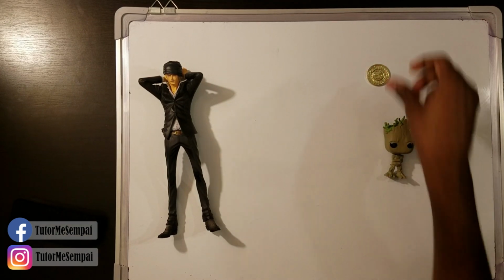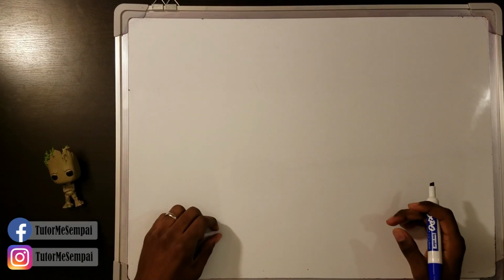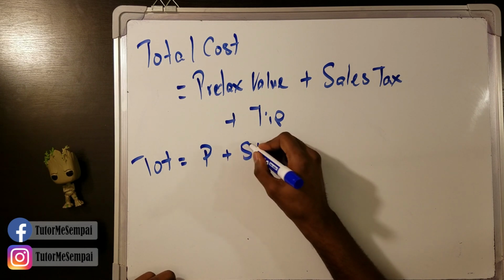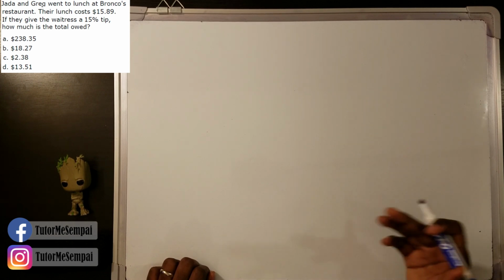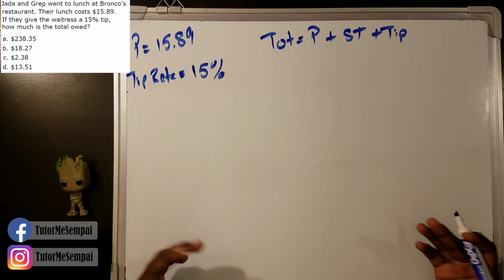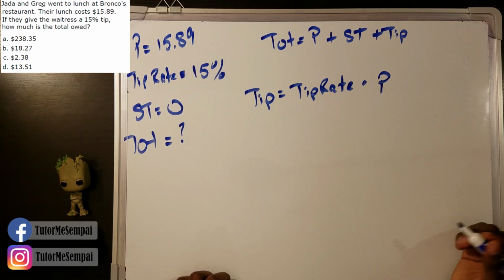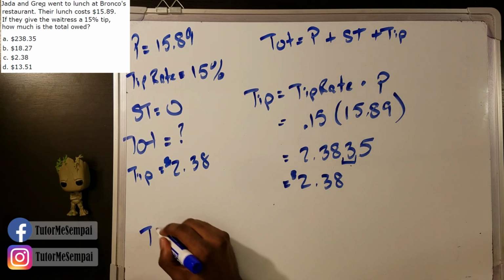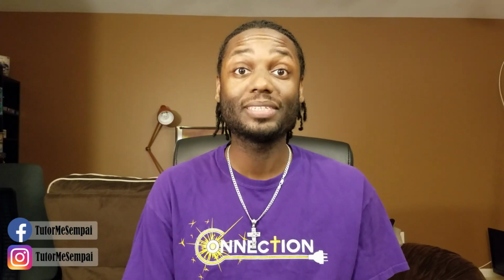Tutor Me Sempai ~ 7th Grade What To Know About Using Percentages To Calculate Tips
In this video, we will go over what to know about using percentages to calculate tips. Tips are one of 3 buckets that might be needed in order to calculate the total out of pocket expense of certain items. This video will give an easy formula to help remember what these three buckets are.

► Overhead Phone Holder